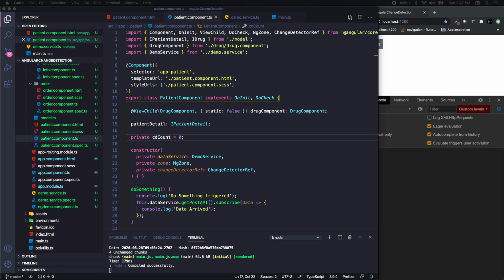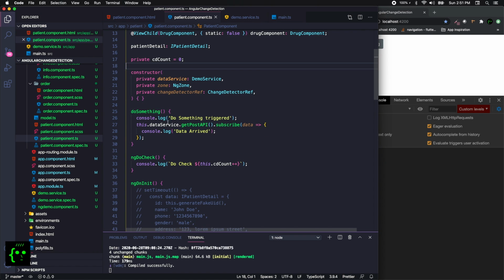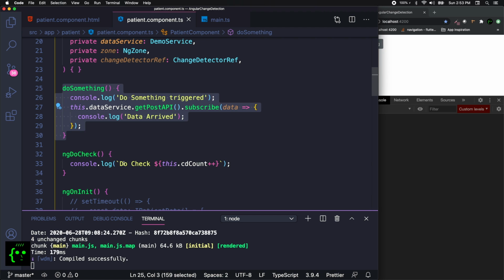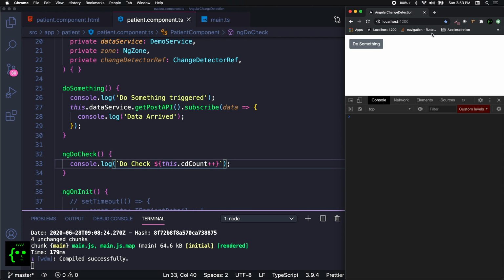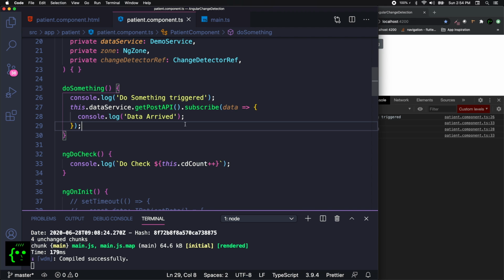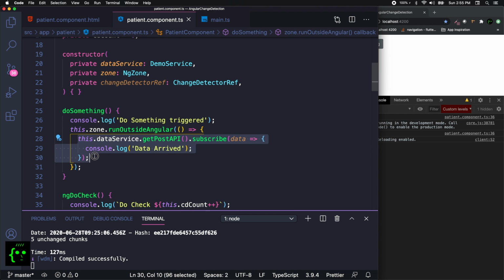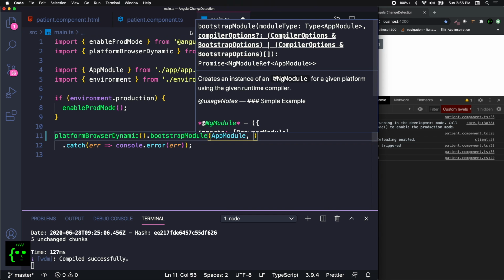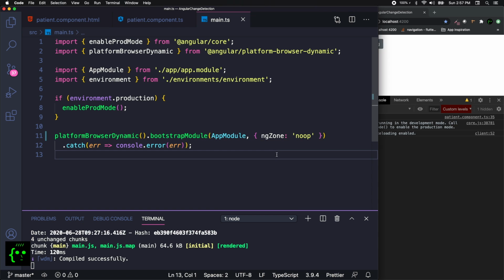Angular NgZone Explained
A look into use case scenario on how and why NgZone runoutside angular will be useful.